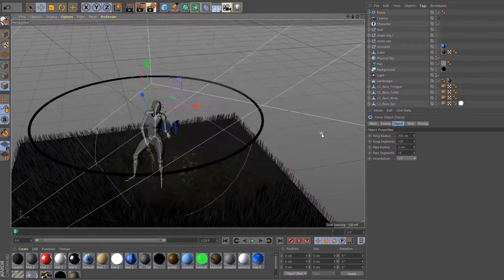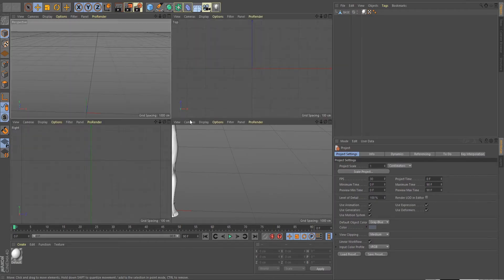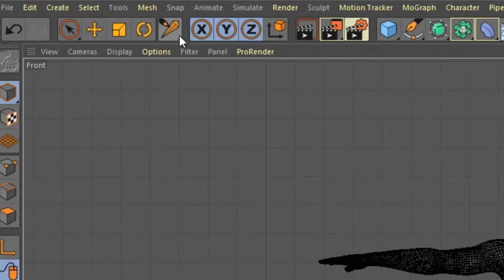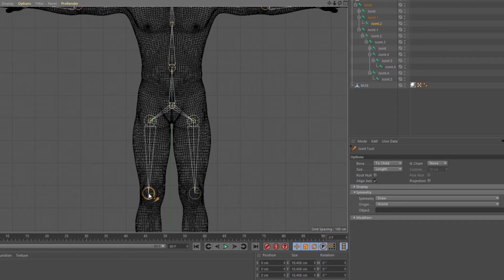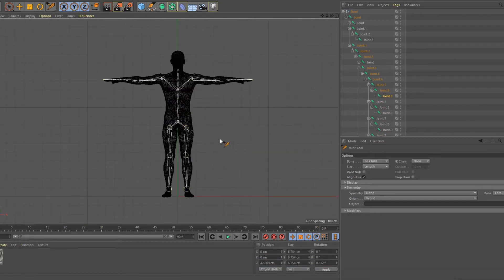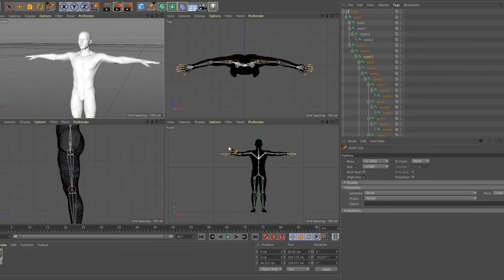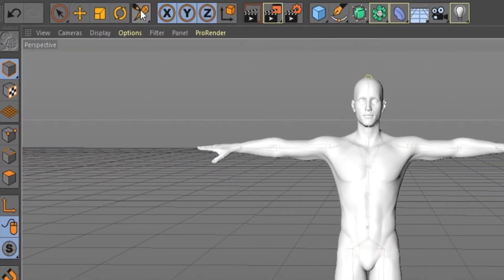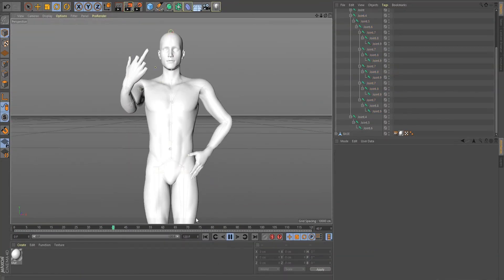Rigging Tutorial C4D R19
Sharing what I learned about rigging, hope you guys learned something?